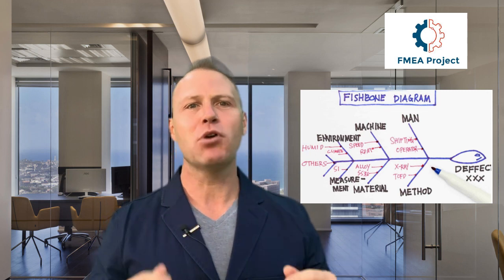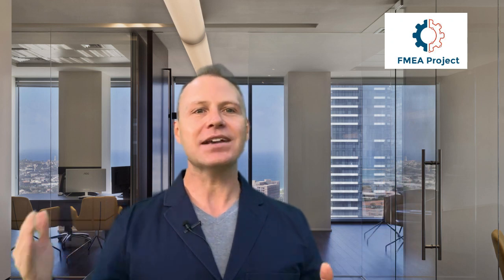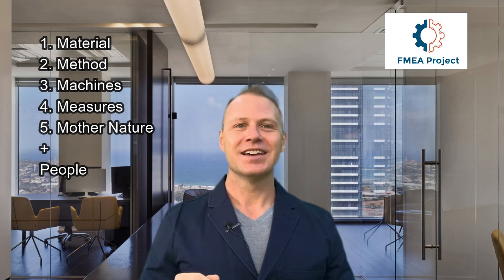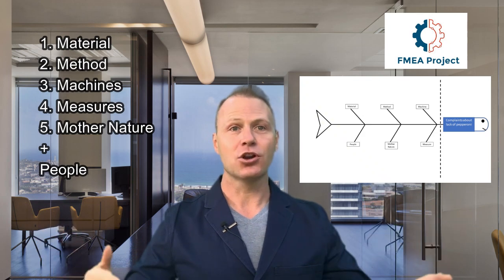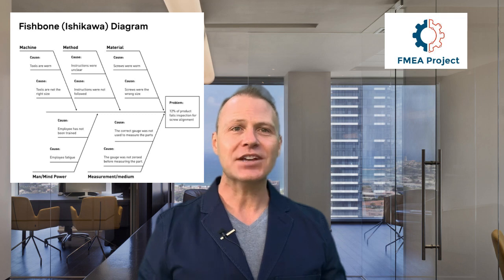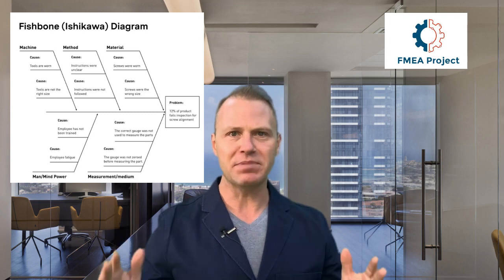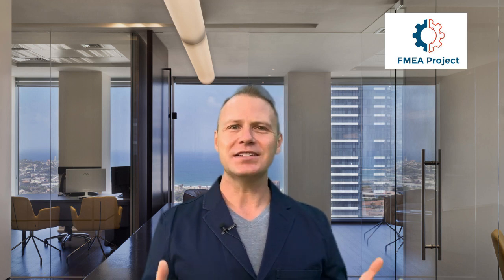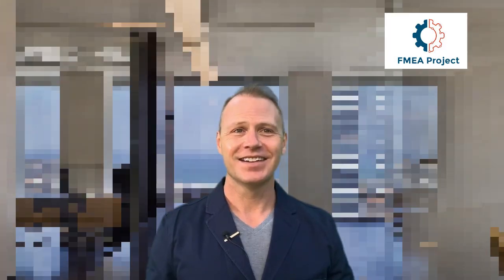Ishikawa Analysis aka Fishbone Diagram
An Ishikawa or Fishbone diagram helps organize a particular effect's potential causes. The keyword here is likely but has yet to be proven. The impact that you base them on should be as specific as possible. This is an effective tool in the failure analysis stage. Taking the information from your System Analysis and Function Point Analysis, we have the knowledge to build Fishbone.